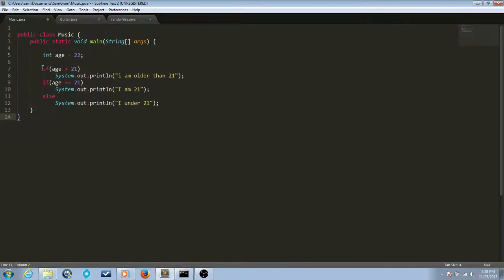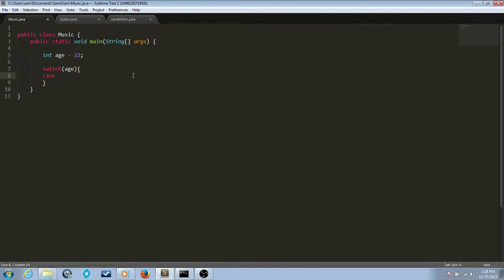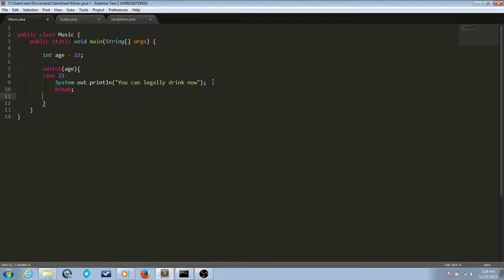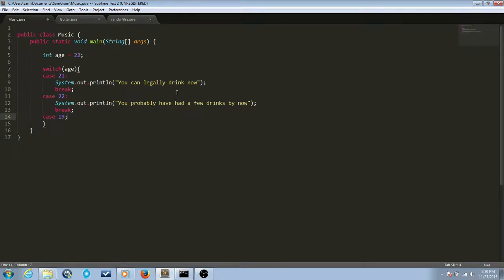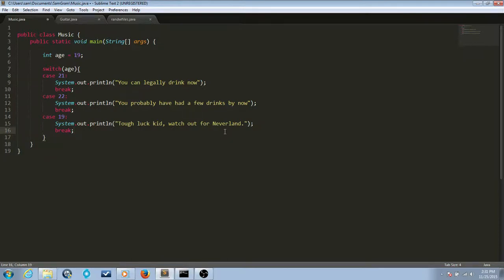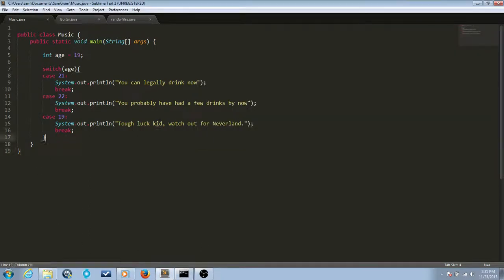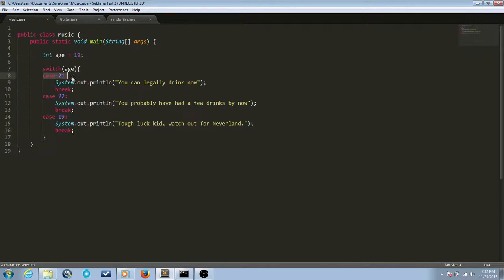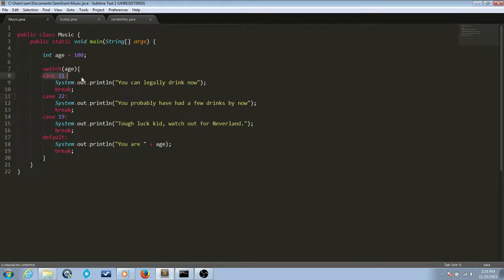Java - Switch Statements [Sam Gram] - 6